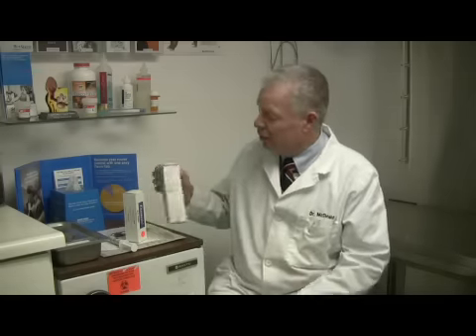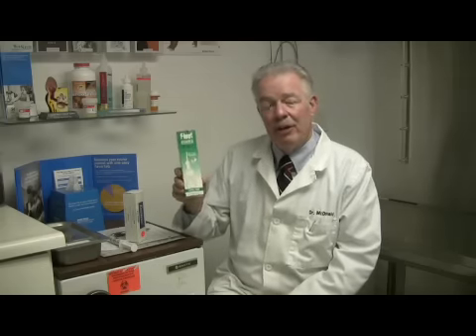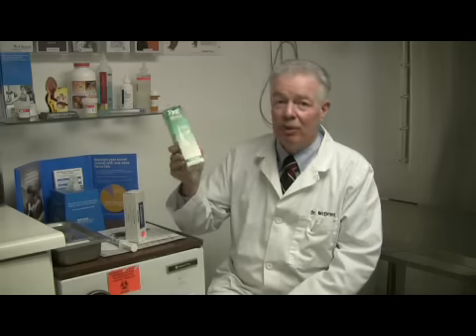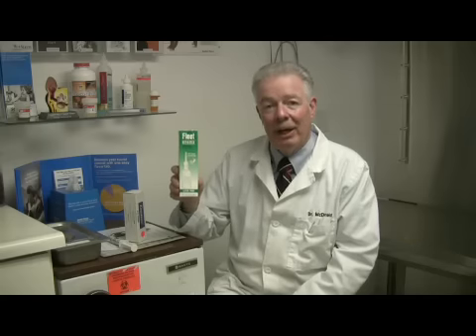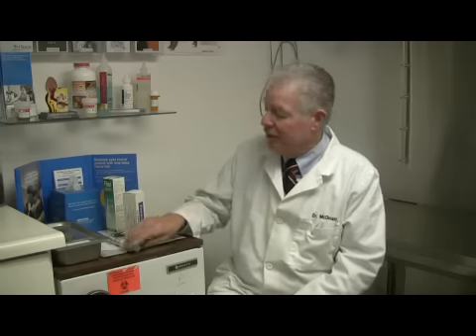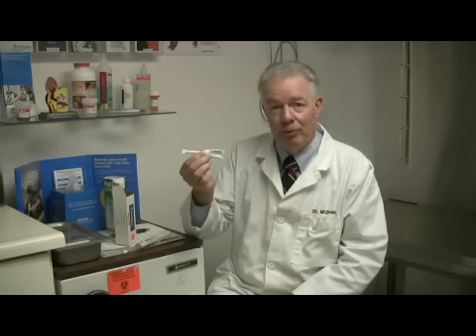How to Cure a Dog's Constipation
How to Cure a Dog's Constipation. Part of the series: Dog Health. Constipation in dogs is often misdiagnosed by pet owners, so it is important to get involved with a veterinarian if a dog is having symptoms of constipation. Find out how to treat a dog's constipation with help from a veterinarian in this free video on dog health and constipation.